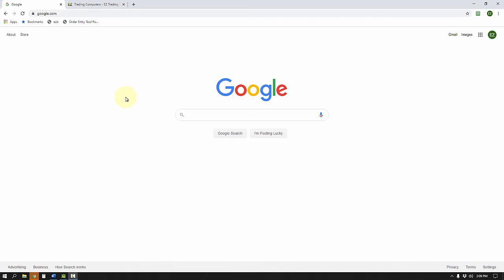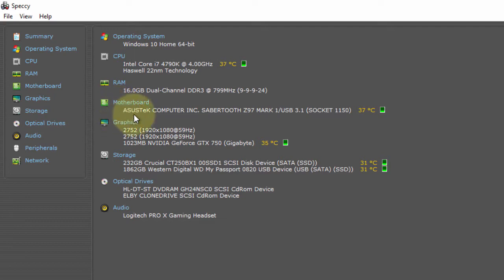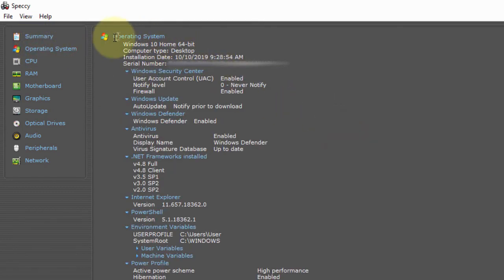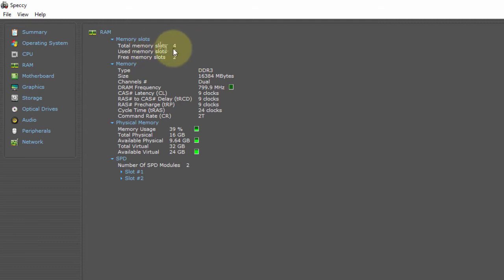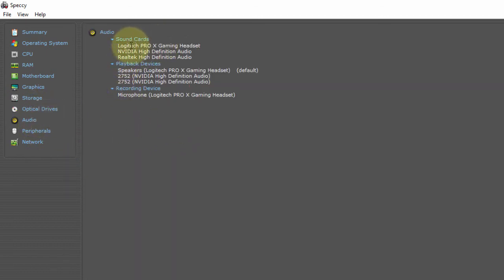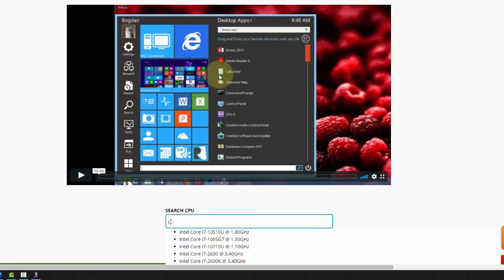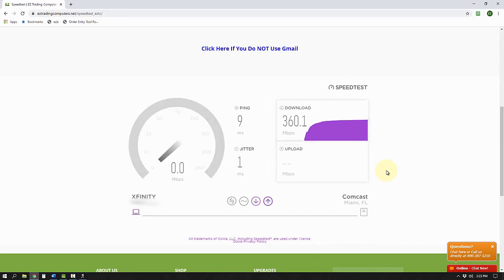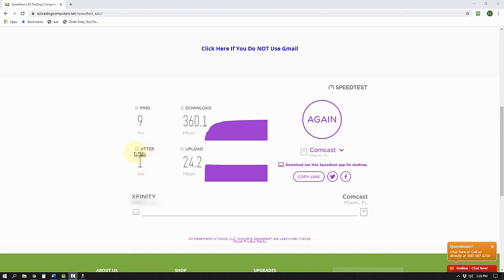Trading Computer Secrets: What Parts and Components are in YOUR Computer?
Is your computer fast enough for trading?

Need trading help? Grab Eddie Z's Ultimate Guide to Trading Stocks